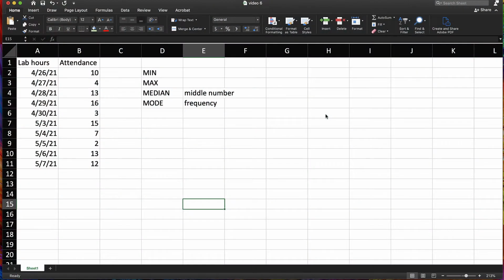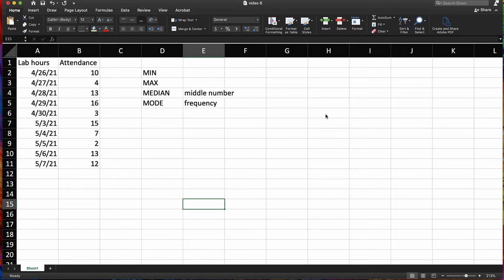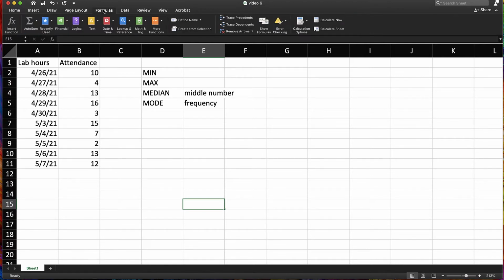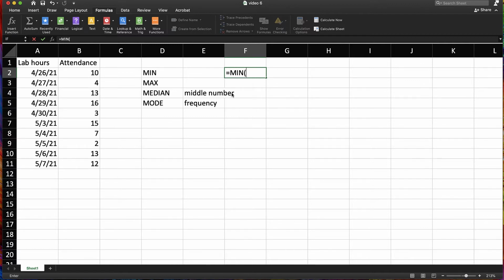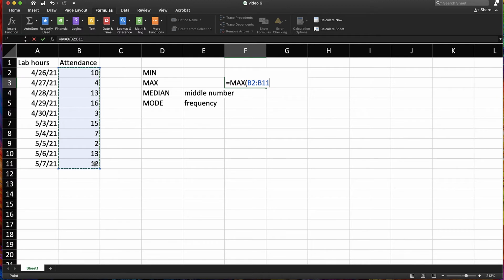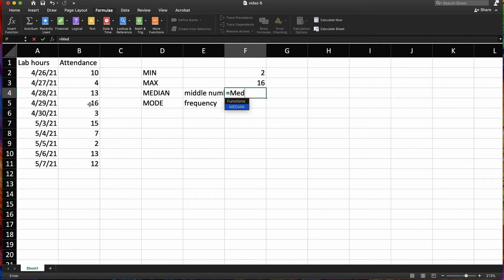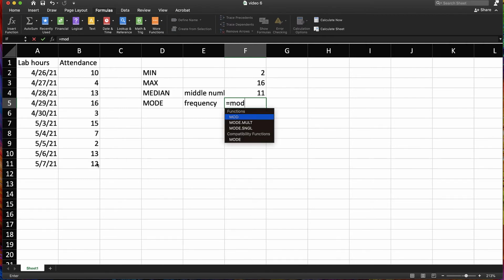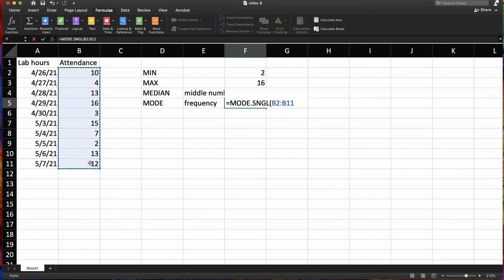Excel - Central tendency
Table of Contents:

00:57 - Min
01:17 - Max
01:34 - Median